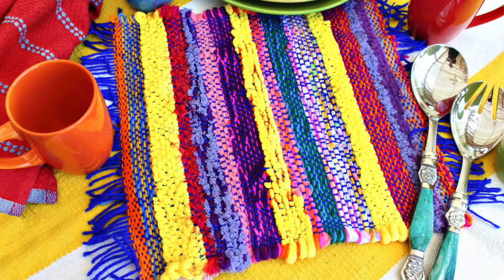Build A Weaving Loom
Build your own loom and weave some magic!

Tacklife Sander
TackLife Rotary Tool
Tacklife Jig Saw
Tacklife Drill

I'm Alex Grey, as an author of 'Happy Sunny Day'
grants Melody Loops and its licensees, including MARK MONTANO , permission to use this Music.
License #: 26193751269